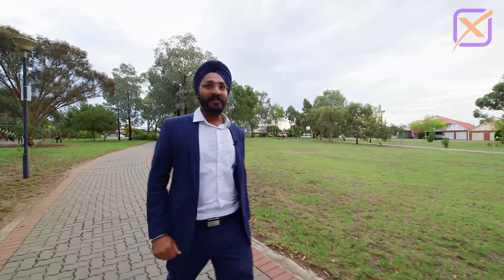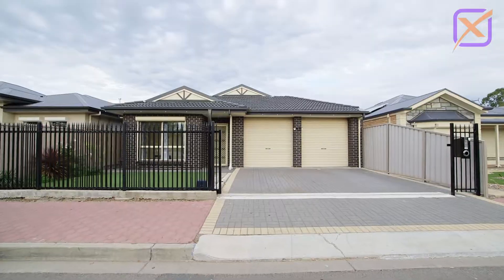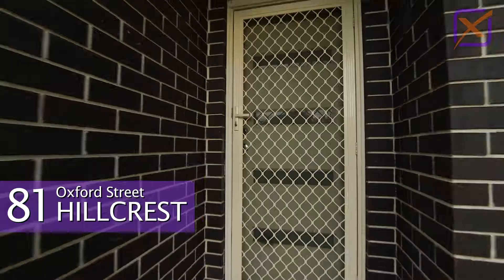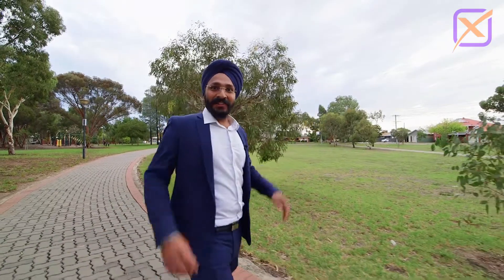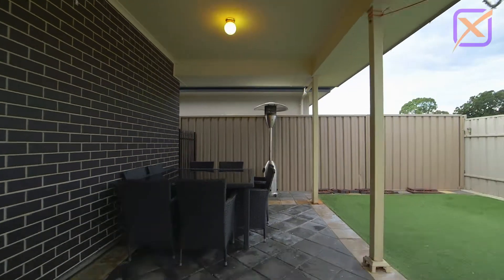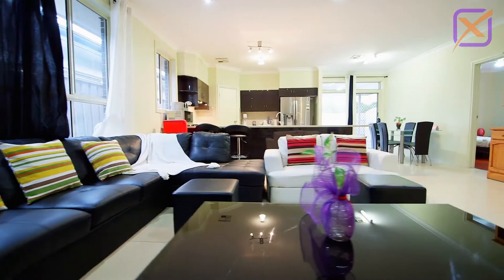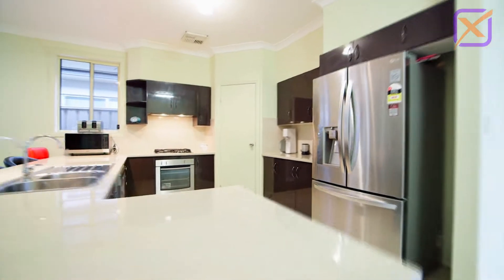Real Estate SA - 81 Oxford Street, Hillcrest presented by Baldeep Dang from XSELL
This fantastic home has just come onto the market. Contact Baldeep Dang from XSELL Property for more information on 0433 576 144.